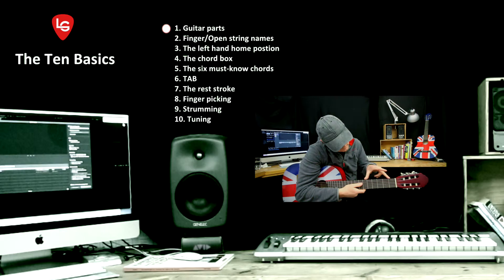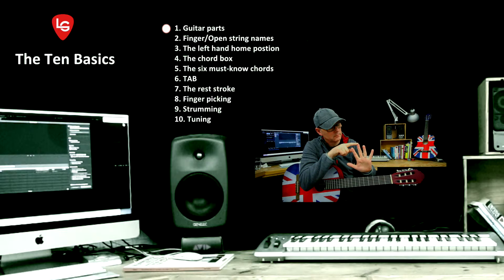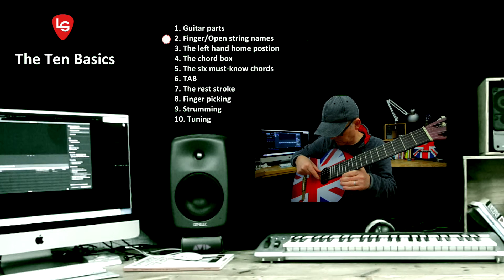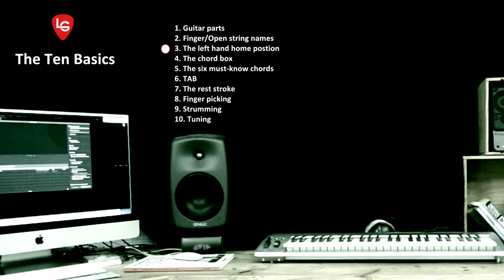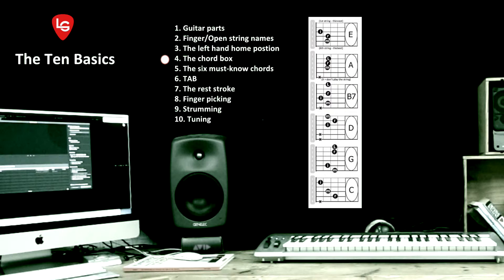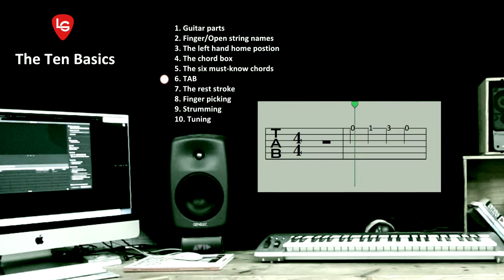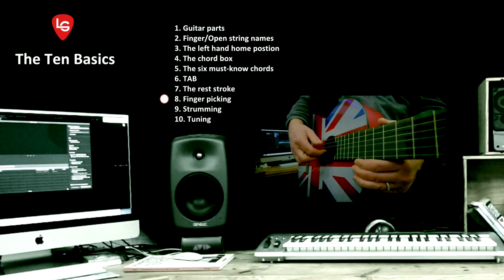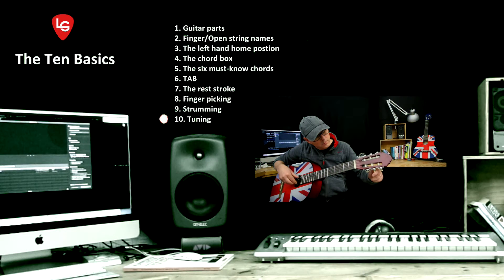LG Basics Introduction